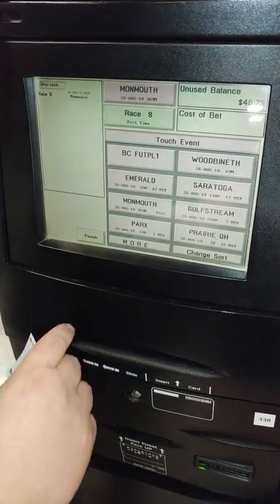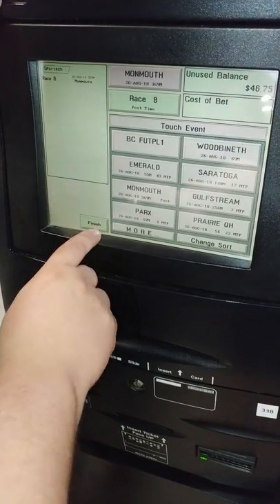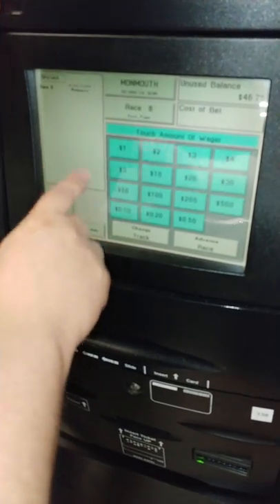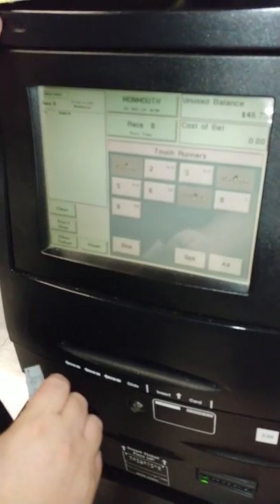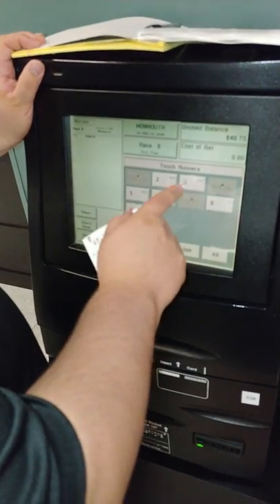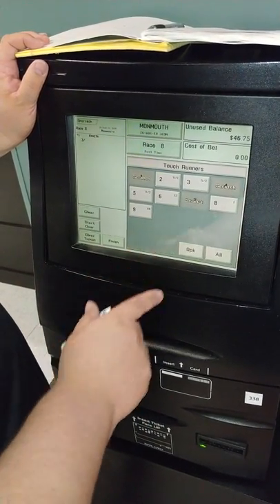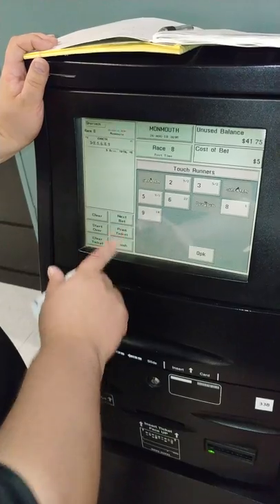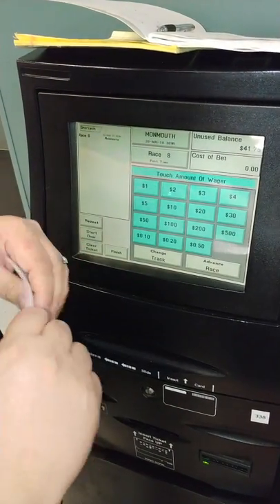Call2Post - Betting 101 - Exacta Wheel Bet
At The Machines - Exacta Wheel